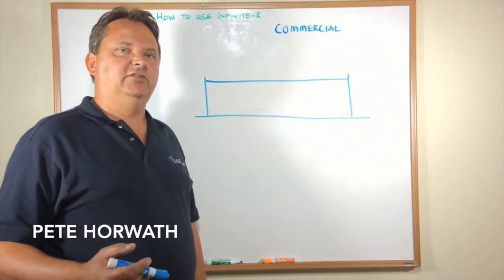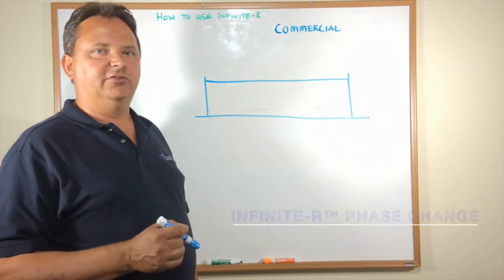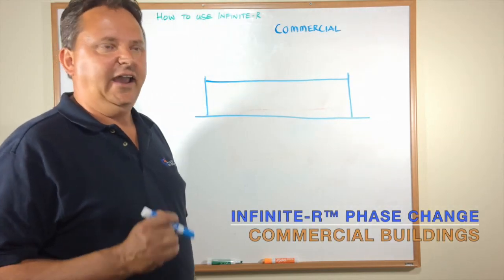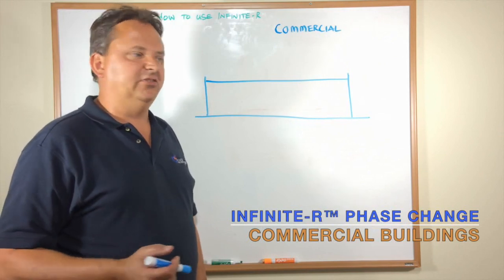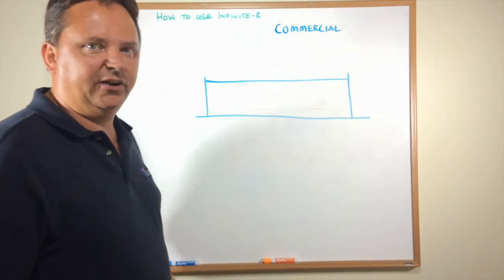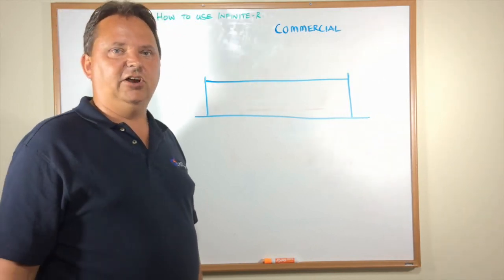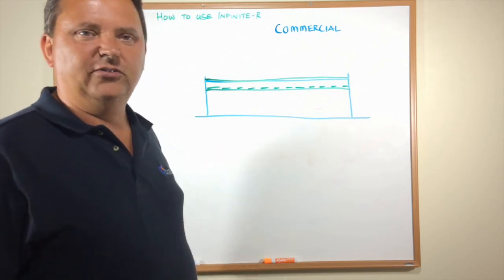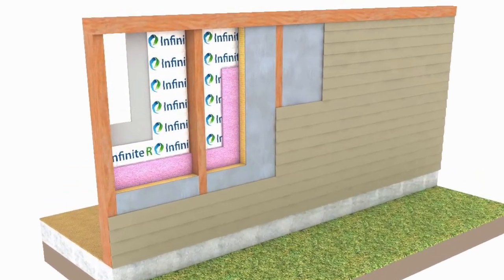Infinite R™ for Commercial Building Applications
There are almost countless applications for Infinite R™ phase change material(PCM) in commercial applications. This video addresses the most primary applications that relate to the construction and retrofit of commercial buildings.

WWERA is a D.I. Pathways marketing partner of the Infinite R™ Phase Change Material (PCM), providing a no-risk route to energy-efficient product procurement and energy system upgrades.

World Wide Expense Reduction Advisors (WWERA) specializes in Employee Performance and Expense Management helping to increase cash flow and improve employee retention while protecting organizations from a financial disaster. Discover savings that you never knew existed. With no upfront cost, one of our industry specific trusted advisors will run a free analysis to show you what type of solutions and/or savings are available for your organization.

Big or small, we more than likely have a solution for you!